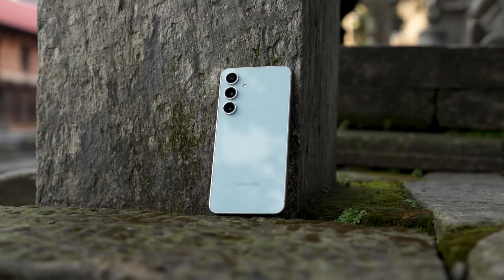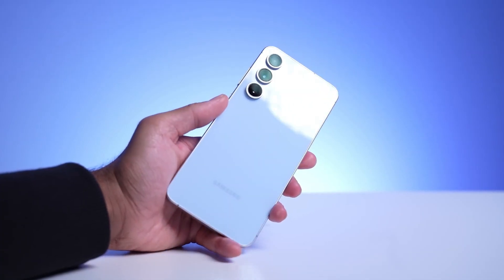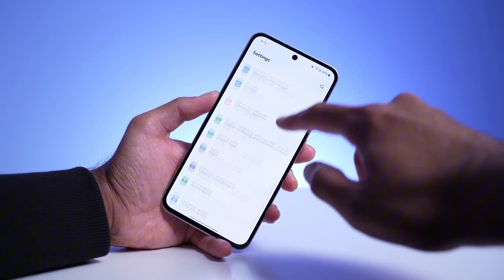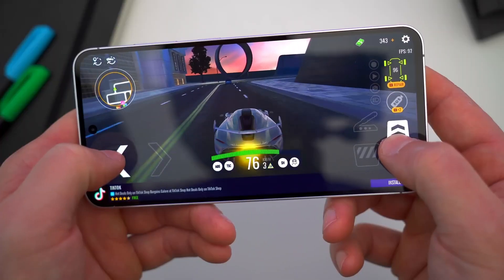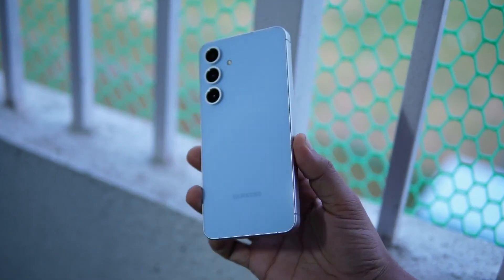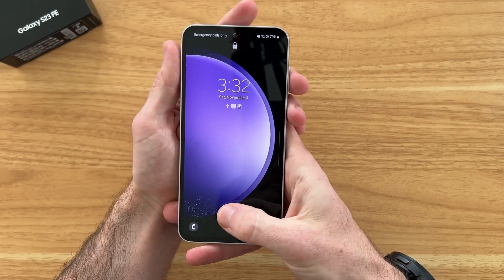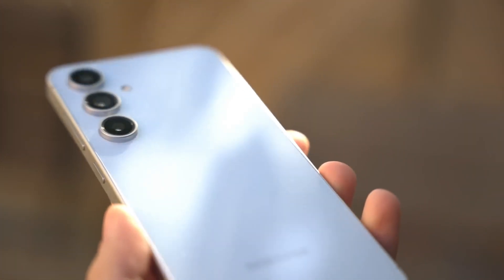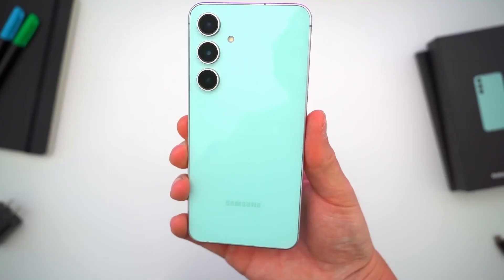Samsung Galaxy S25 FE - ITS AMAZING!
📱 What if Samsung’s comeback isn't what it seems? In this video, we dive deep into the Samsung Galaxy S25 FE — a phone caught between redemption and repetition. From recycled chips to game-changing software, sleek new designs to powerful AI upgrades via One UI 8.0, there's a lot to unpack. Is Samsung fixing the FE legacy, or doubling down on past mistakes? With Android 16, bold design changes, and possible Galaxy Ultra features sneaking in, this could be the most confusing yet exciting FE launch ever. Don't miss the breakdown that every Samsung fan needs to hear!